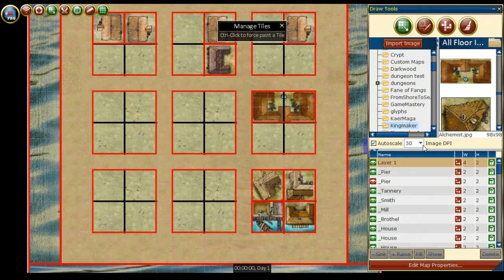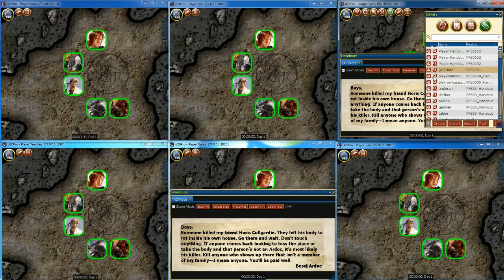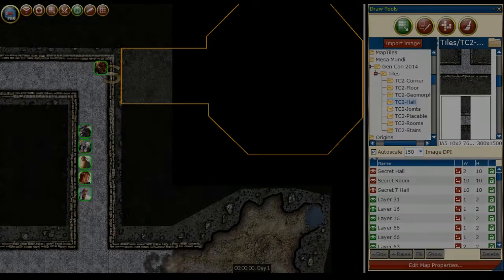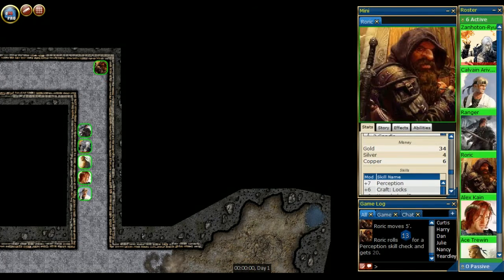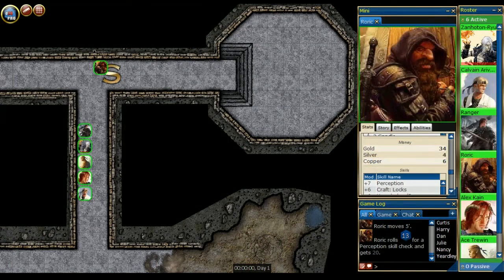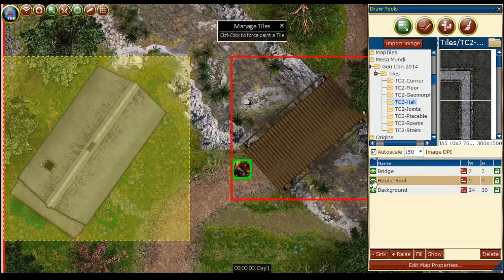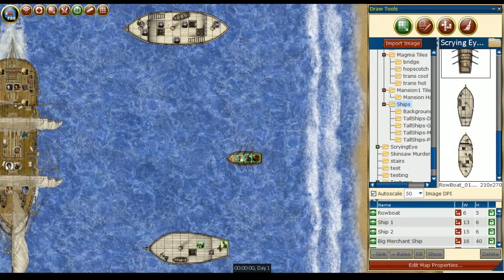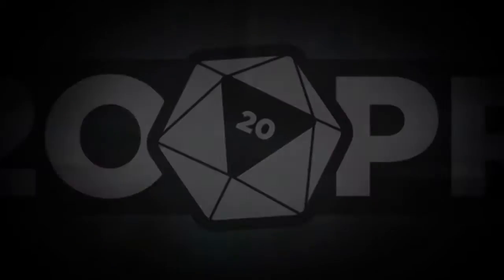d20Pro Handouts and Advanced Tiles (3.4.x)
So You Want to Publish Content Video Series
- Handouts (Player Handouts, Individual or Group)
  -  Can use any file format or URL, non-supported images will provide link.
- Advanced Tiles (Hidden Areas/Secret Rooms, Roof/Indoor, Illusions, Land or Sea Transportation, and can be used for more)